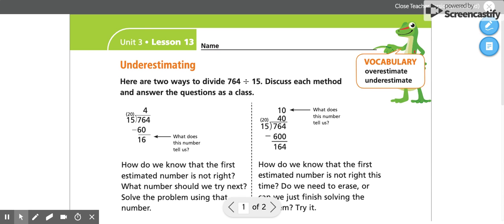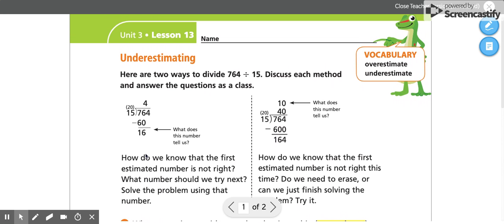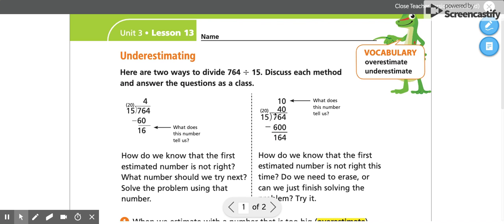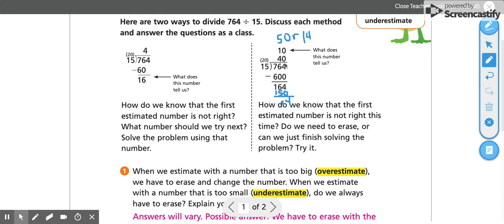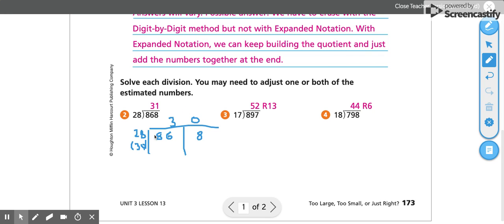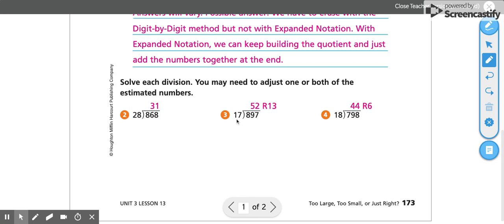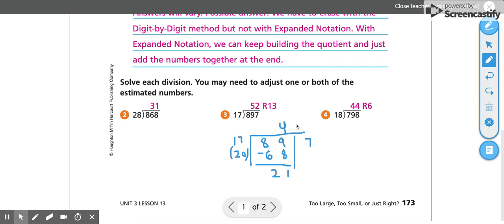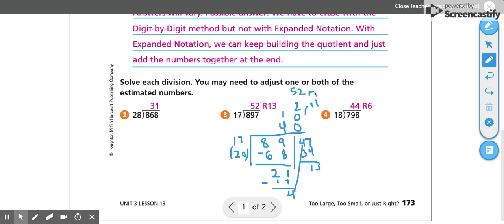3.13: Too Large, Too Small, or Just Right?